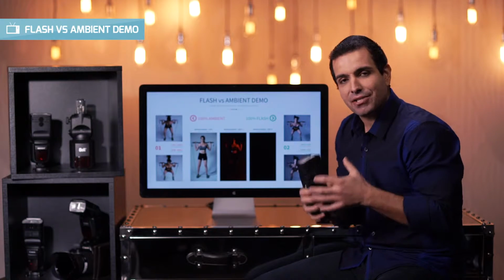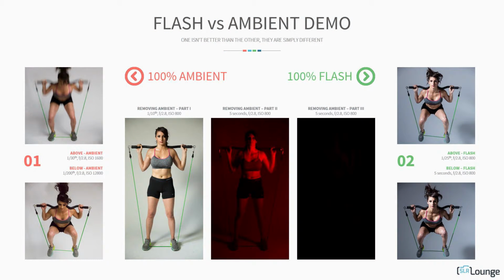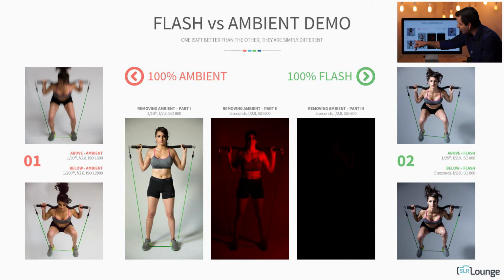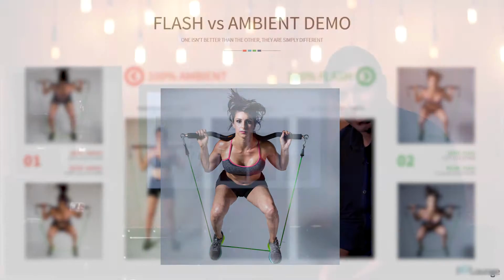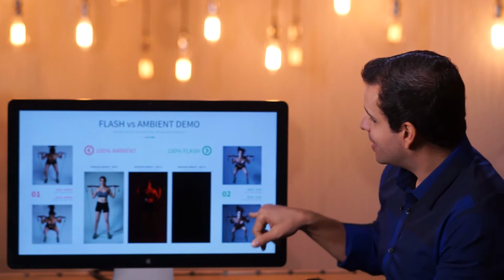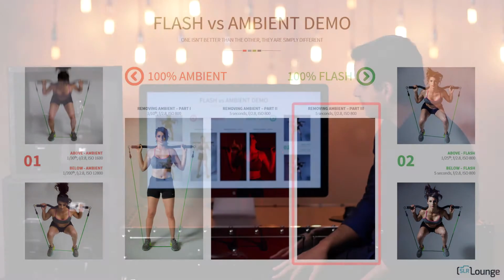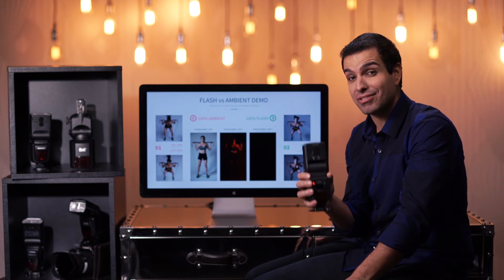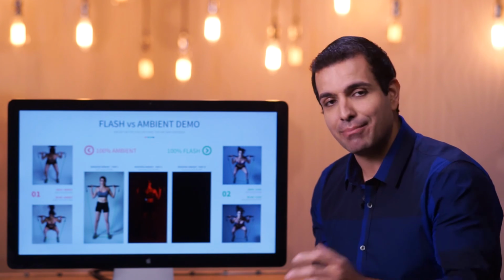04 Flash VS Ambient Demo